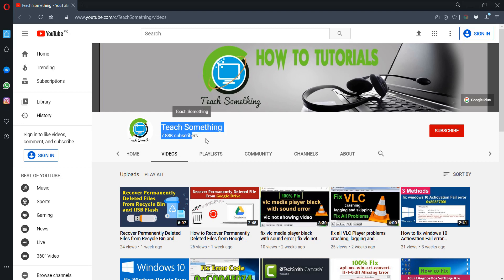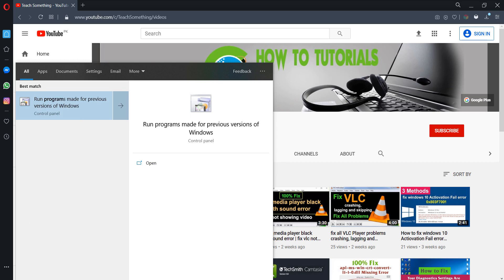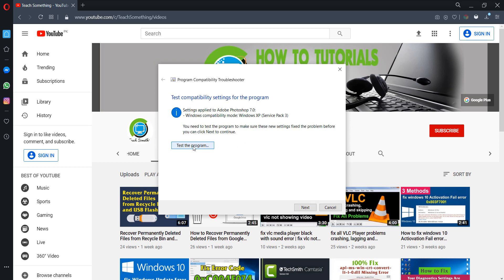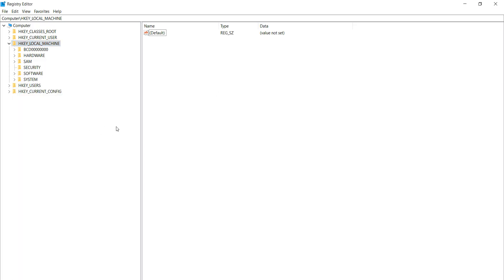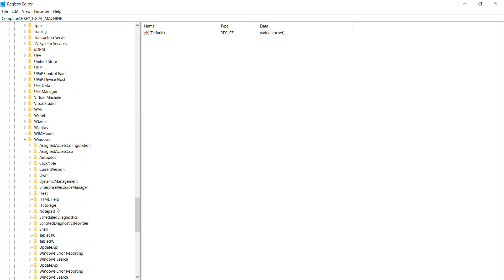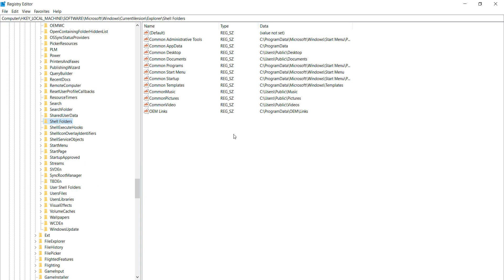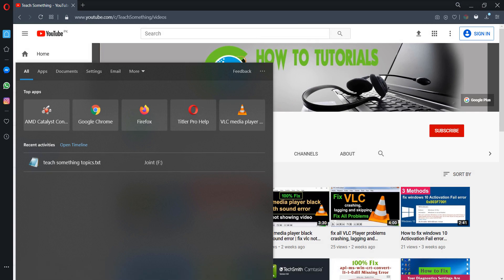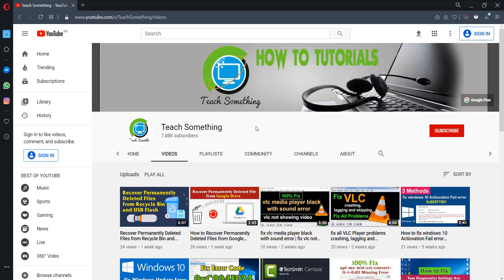Fix Error Code 1606 Could not Access Network Location in Windows 10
When you performed an unattended installation using Group Policy Objects (GPO) or System Management Server (SMS), you received the following error message Fix Error Code 1606 Could not Access Network Location in Windows 10 Event Viewer or installation log file. So, this video tutorial i will teach you how to fix error Fix Error Code 1606 Could not Access Network Location in Windows 10.